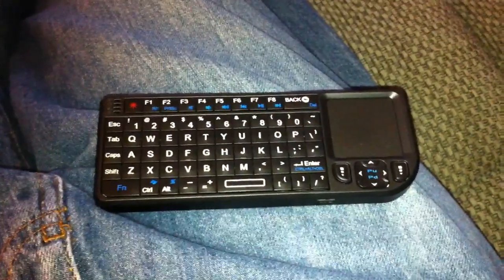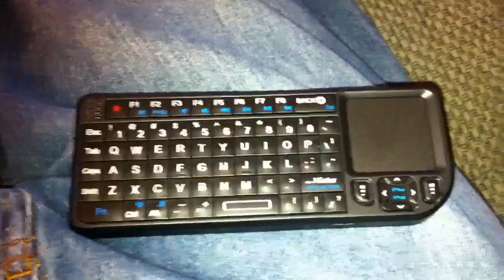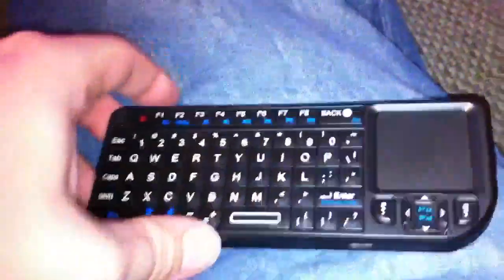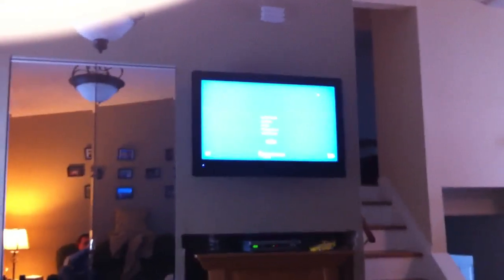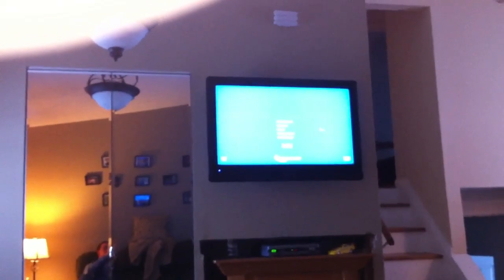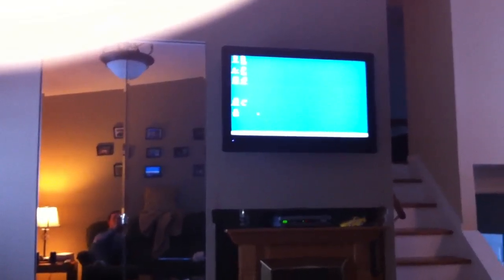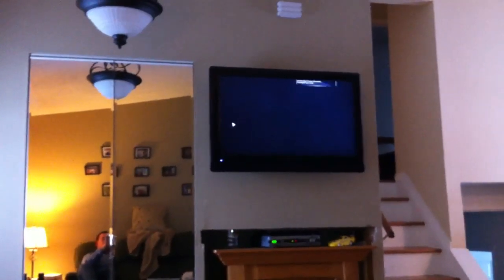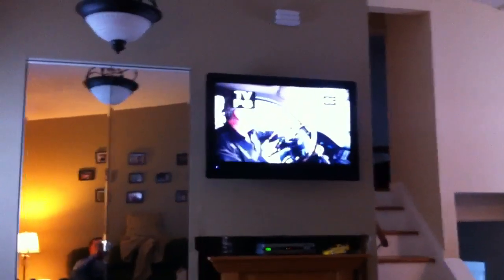Rii Wireless Keyboard Review Part 2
Video review part 2